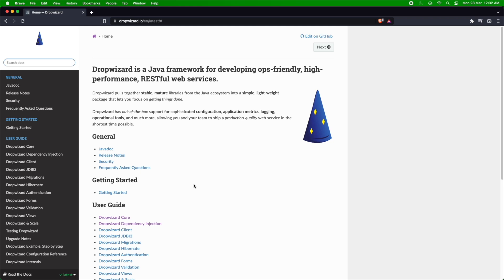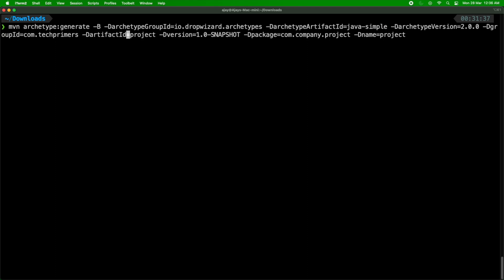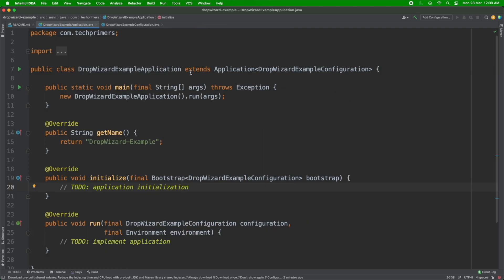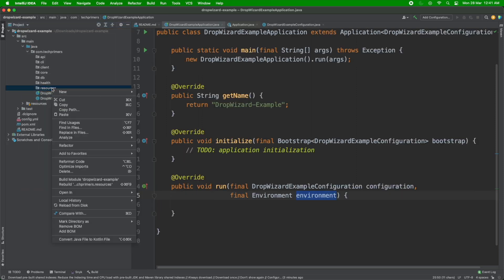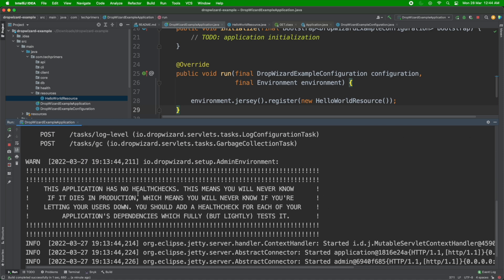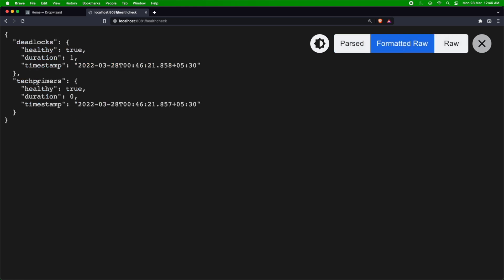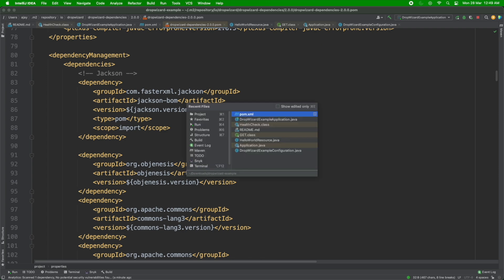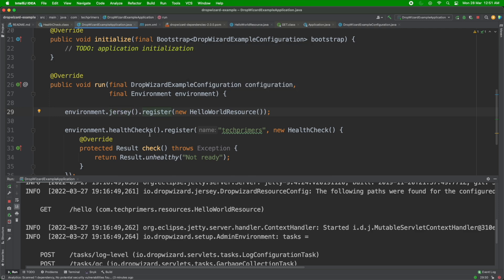Lets Try DropWizard | Spring Boot Alternative? | Tech Primers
This video covers Drop Wizard and its usage. It shows how to get started using Drop Wizard Framework.

📌 Chapter Timestamps
00:00 - Intro
01:12 - What is DropWizard?
01:44 - Maven project creation
04:05 - How does DropWizard work?
05:44 - HelloWorld Resource
08:12 - HealthCheck
11:35 - pom.xml explanation
13:45 - No Dependency Injection